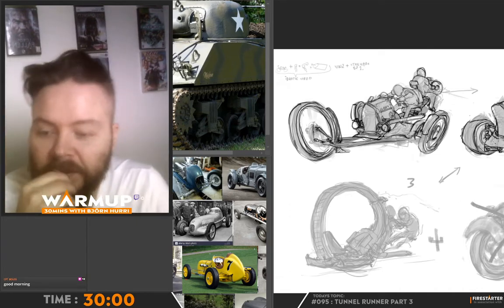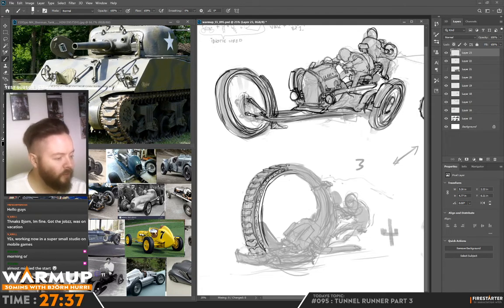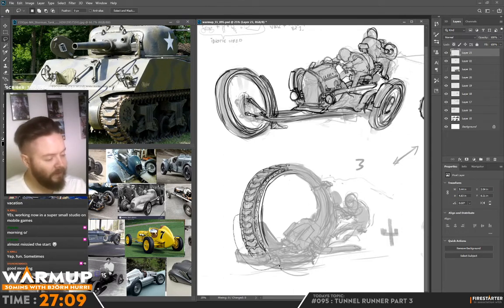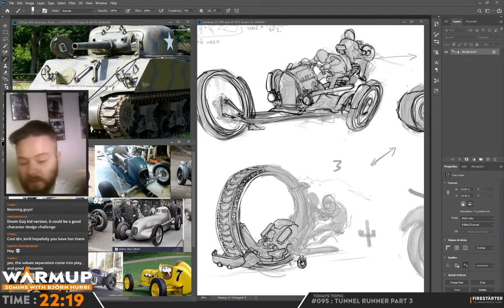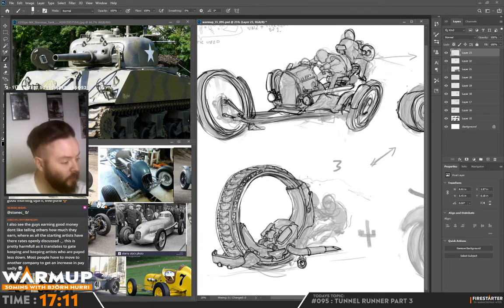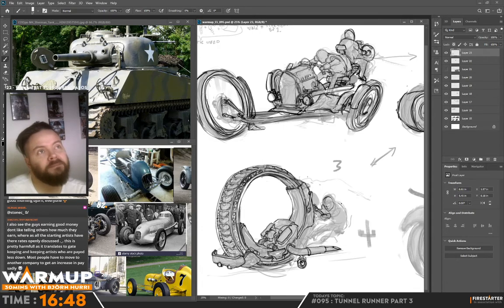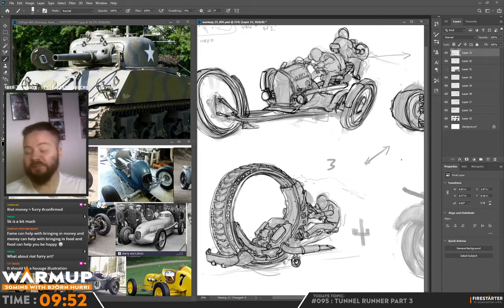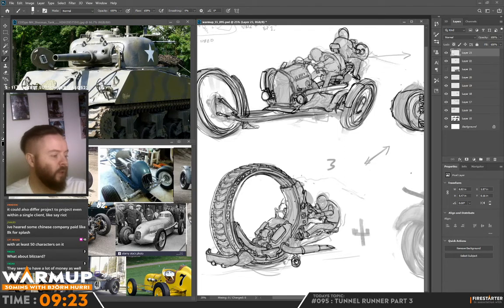Warmup S05E095 - Freelance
TOPIC: Today I ended up talking about freelance, indie/mobile VS large AAA studios and pros and cons, all while drawing the monowheel design. I think I will go for nr 3. Which one do you prefer?

a 30min warmup session done daily 09:10 am GMT over